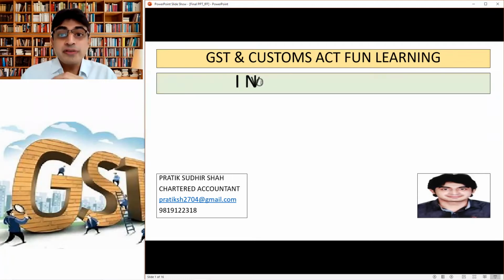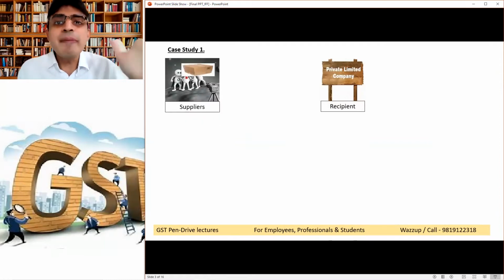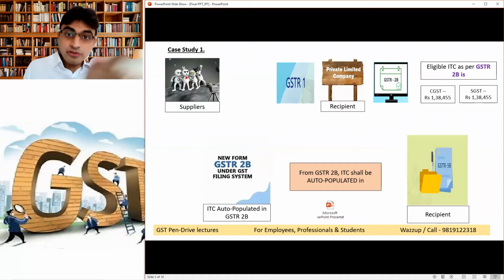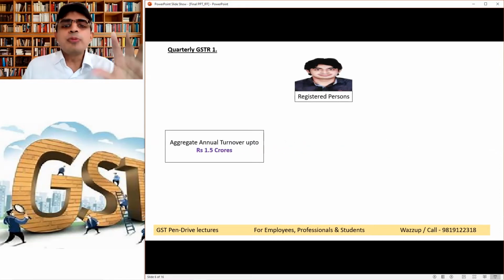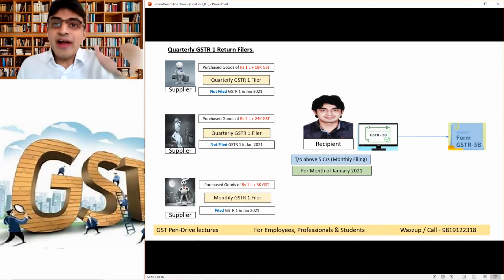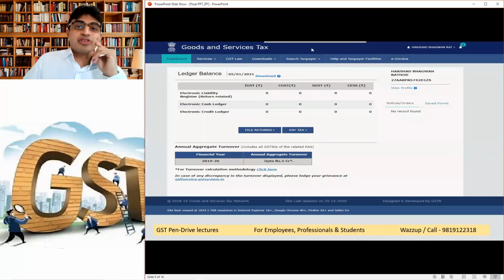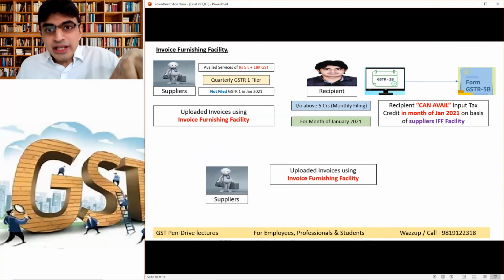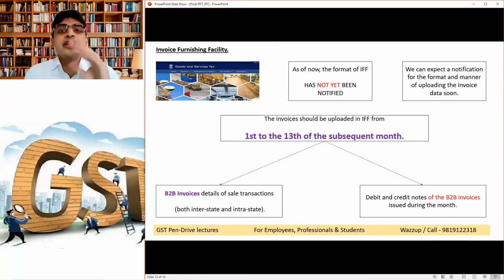IFF Facility_Invoice Furnishing Facility for Quarterly GSTR 1 Filers